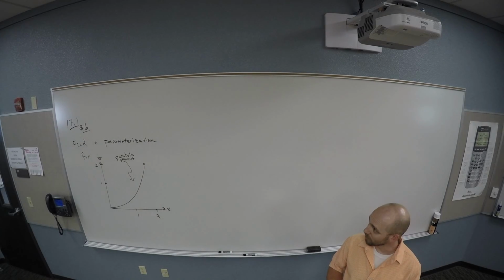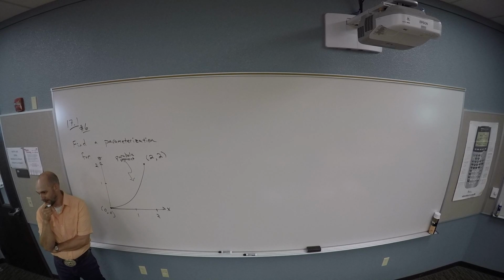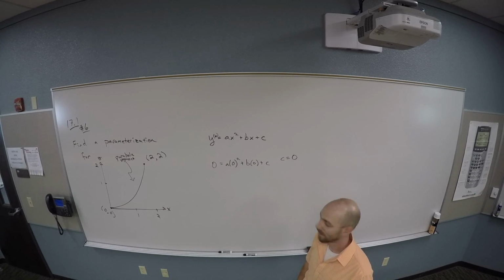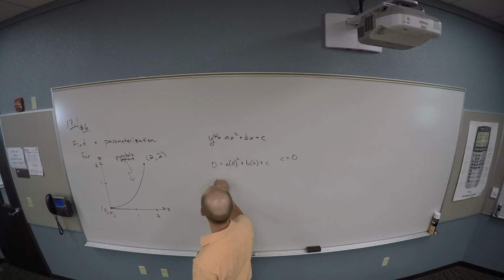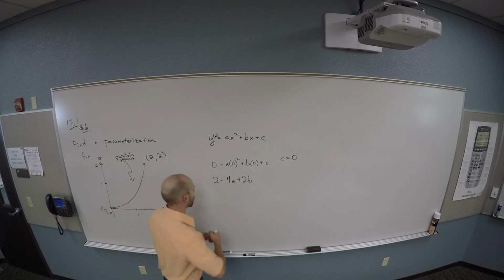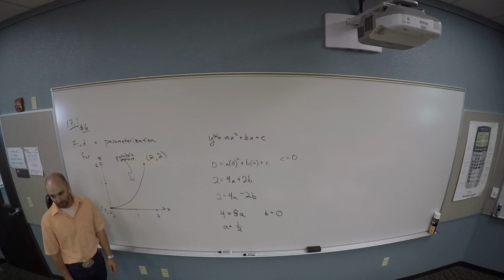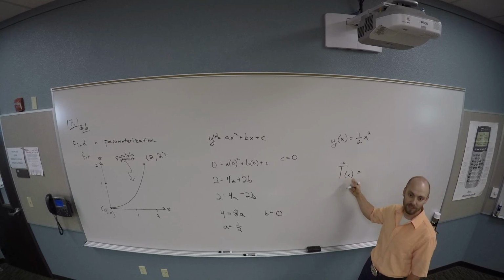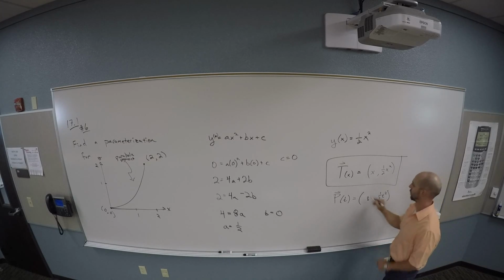Parameterization - Example (17.1 #6)